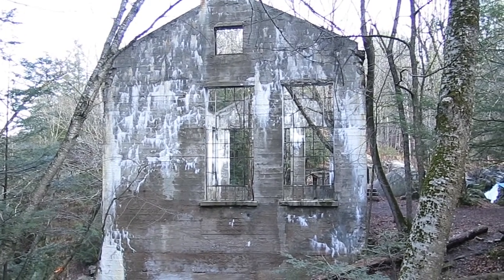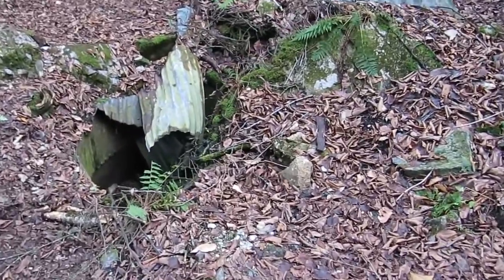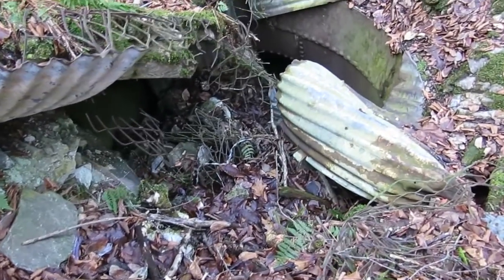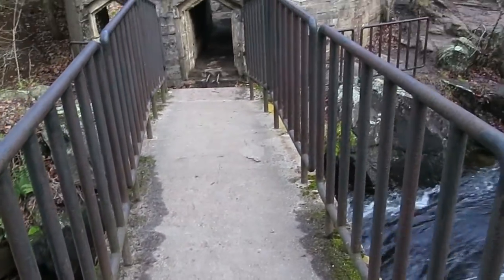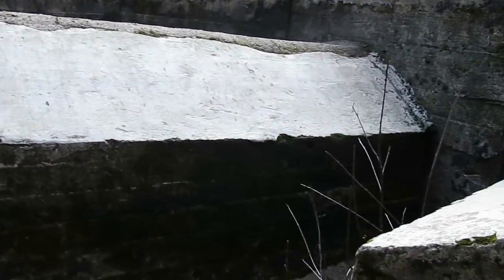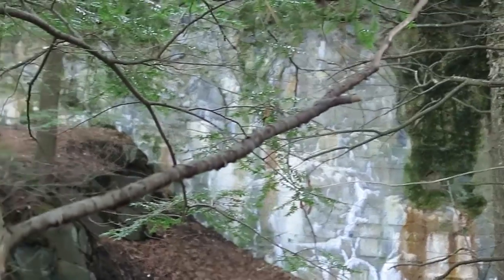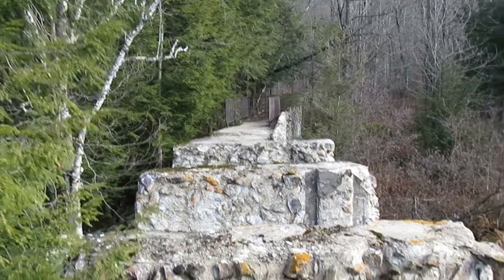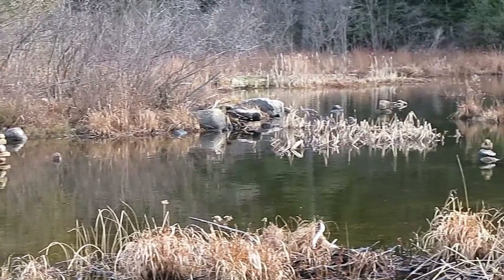Exploring Abandoned 1907 Chemical Lab In Gatineau Park Quebec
This chemical research lab was built by a guy nicknamed Carbide Wilson for finding new ways to make fertilizer. It had a hydro dam for power and would have really been something in it`s day. It is located near Meech Lake in Gatineau Park on a popular hiking trail.